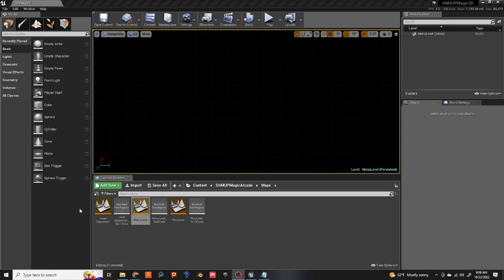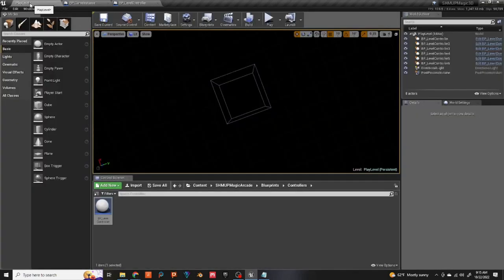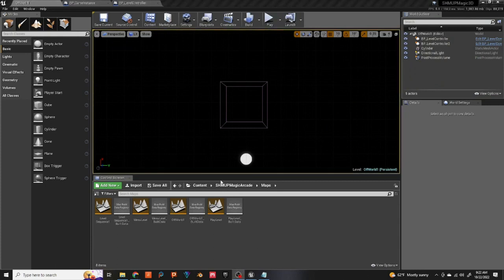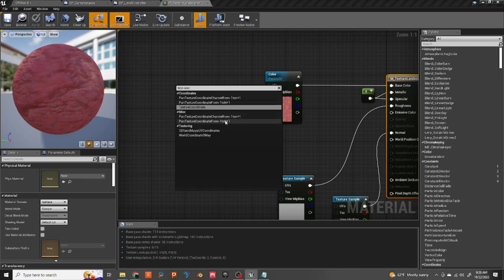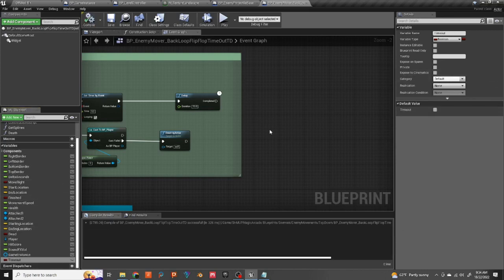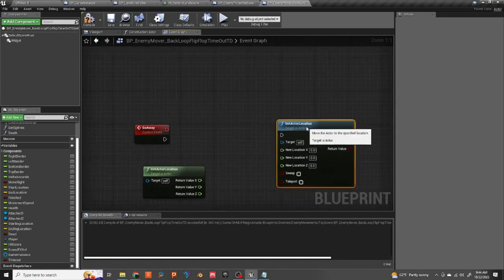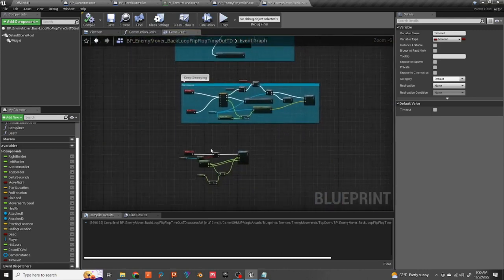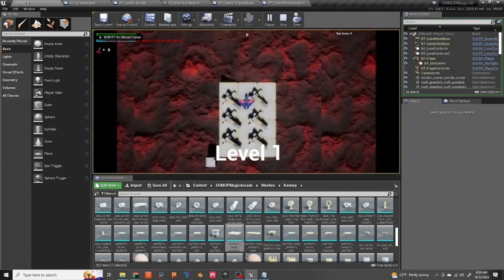SHMUP Magic Arcade game kit Tutorial 7a Mod 1 Build 3D worlds for your game levels!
In this video, we take a fresh project and modify it so that we can lay out 3D environments. Then we edit a ship mover to time out, so that we can limit the wave time.

(Win64, android, or HTML5)